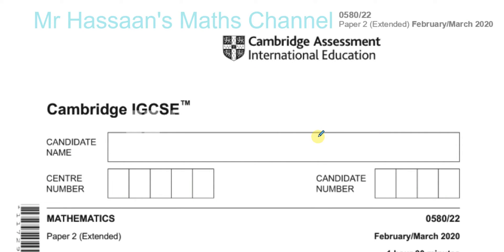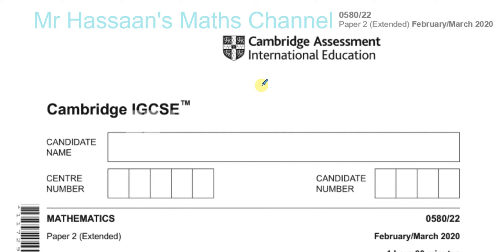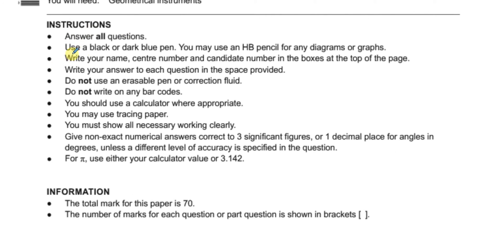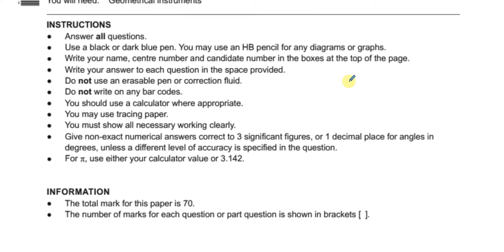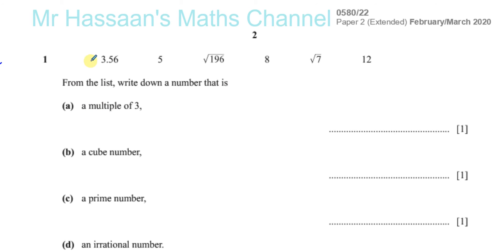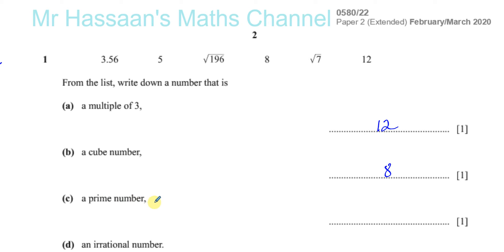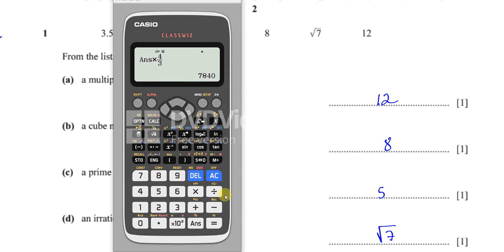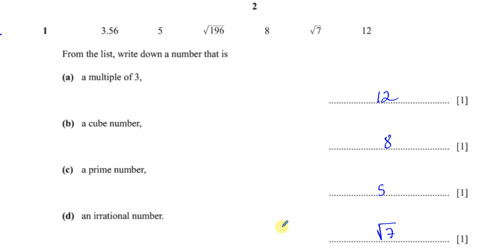0580/22/F/M/20 (IGCSE) Paper 22 Q1 Types of Number